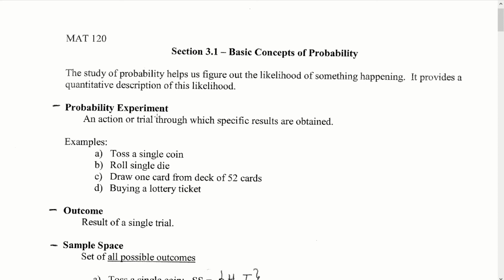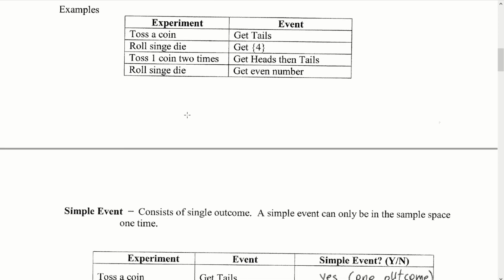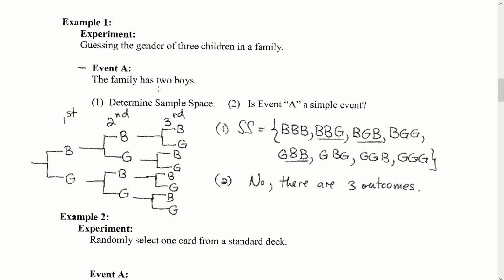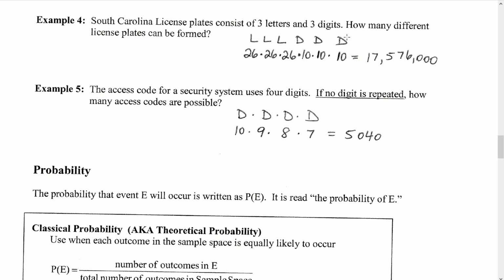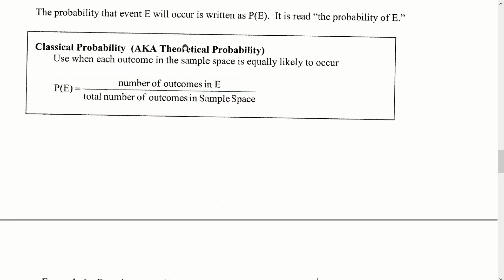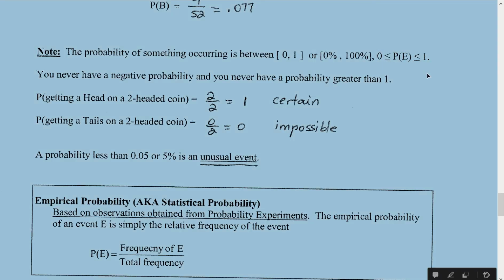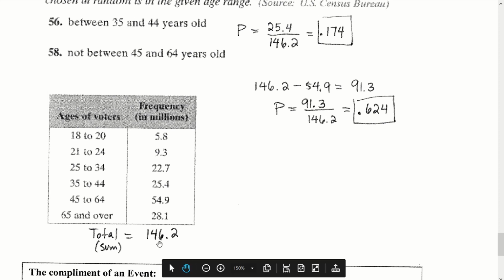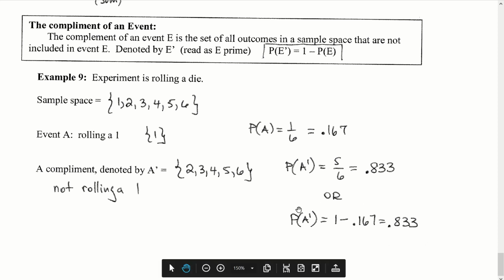Math 120 Lecture 3.1